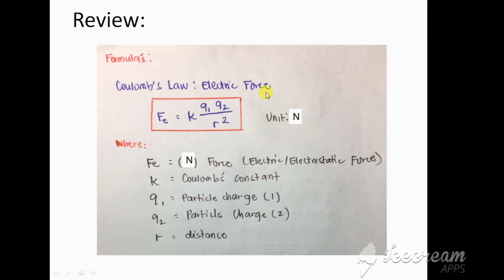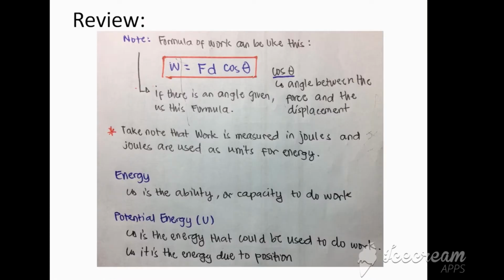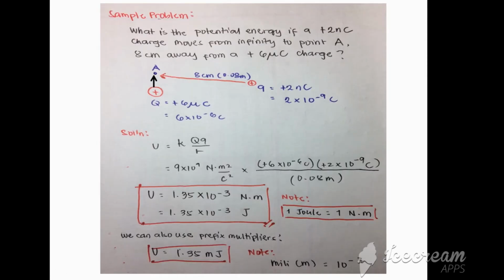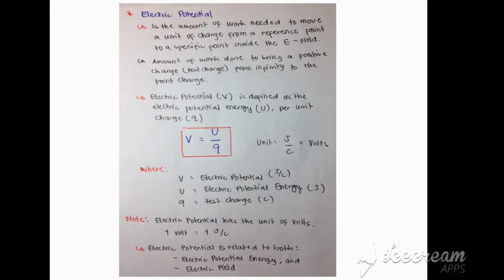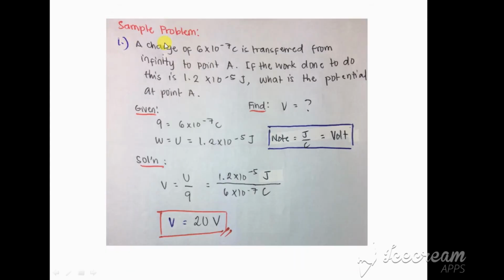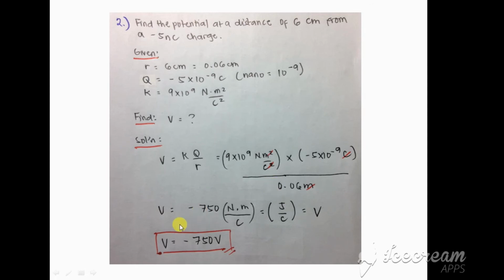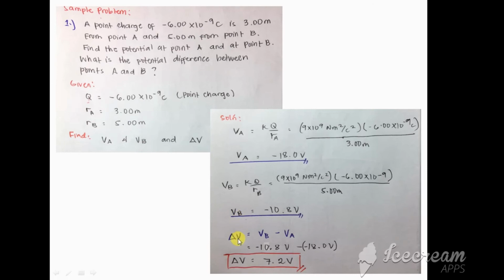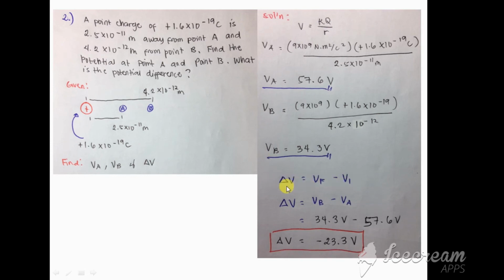GP2 - Lesson: Electric Potential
Topics in this video:
- Coulomb's Law
- Electric Potential Energy
- Electric Potential